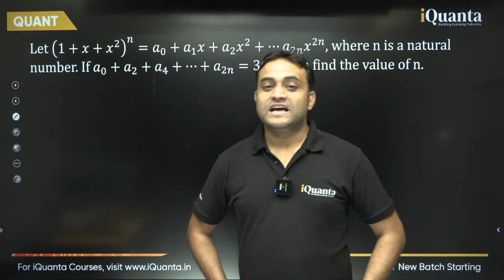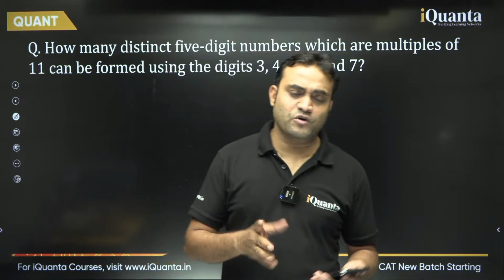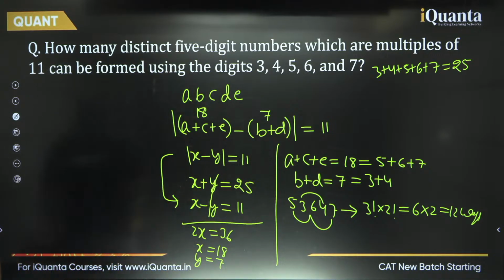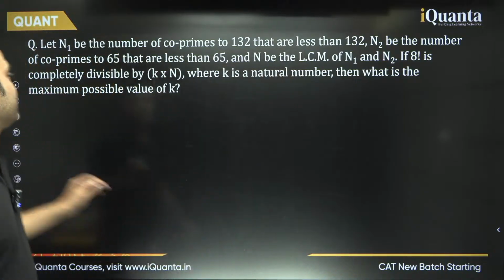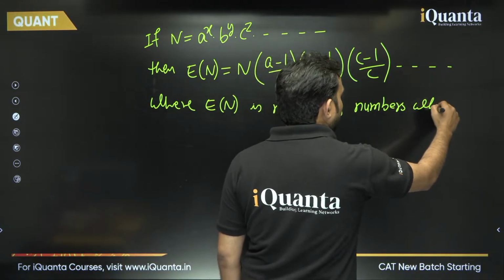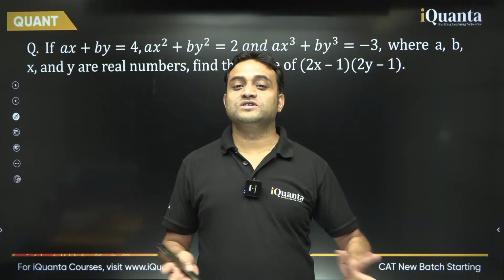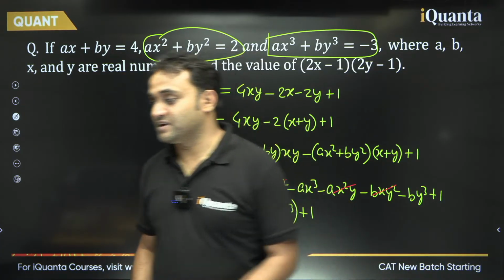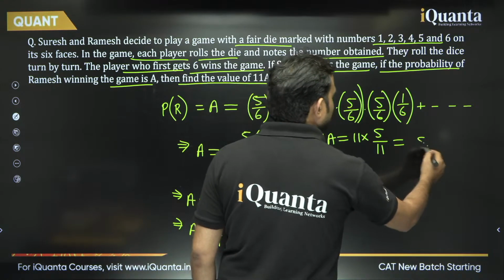CAT Quant Practice Live: Solve Tough Questions Under Time Pressure!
📢 Welcome to the Ultimate CAT Quant Challenge!

This session includes CAT Quant practice, solving CAT Quant questions in a CAT Quant live session format—perfect for both CAT Quant for beginners and advanced learners. Learn powerful CAT Quant tricks, boost your CAT Quant preparation, take a CAT Quant speed test, attempt a mini CAT Quant mock, apply CAT Quant shortcuts, and improve your CAT Quant time management.

What you'll get:
✅ High-quality CAT Quant questions
✅ Live solving under time limits
✅ Best possible approaches explained
✅ Tips to improve speed + accuracy
✅ A real mock-like experience

📌 Whether you're struggling with speed or aiming for perfection — this is your battleground.

👉 Join the live, attempt first, and level up your Quant game!